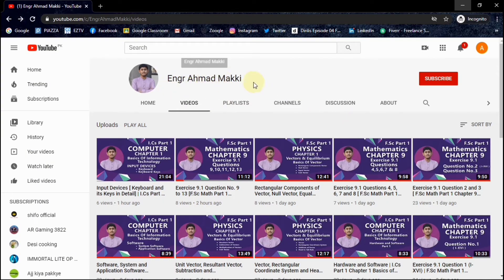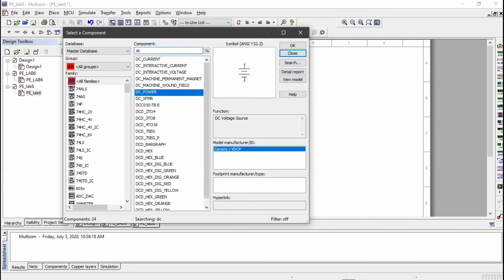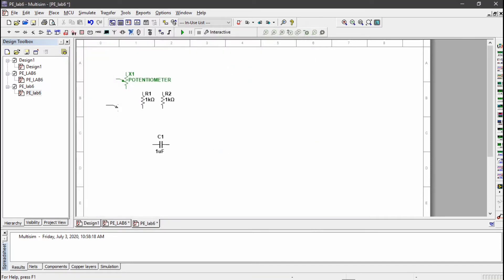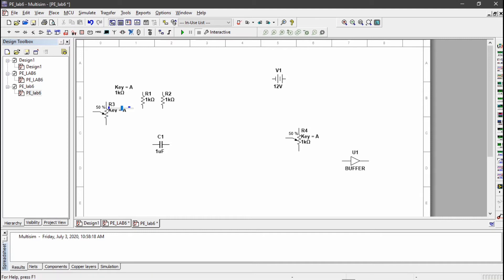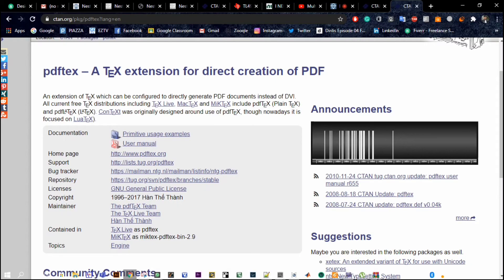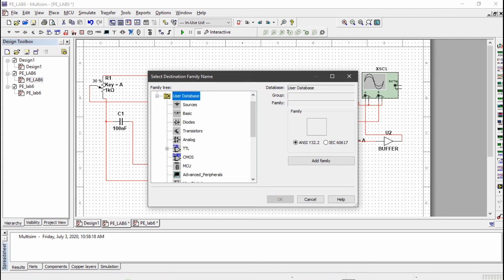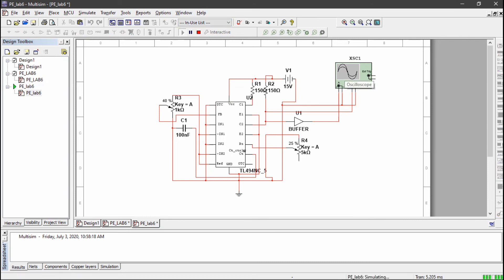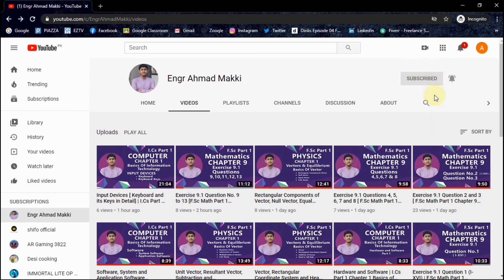PWM Generation using TLP494 [Multisim Tutorial- Simulation + Patch]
Simulation of PWM Generation Using TLP494 AND 555 TIMER IC is done in this Tutorial by Mr. Engr Ahmad Makki. The full detail explanation is given in this Tutorial.

 Following functions will be discussed:

° How to Place Components?
° How to edit the components file in Multisim?
° How to run the Multisim simulation?
° How to generate PWM?
° How to observe oscilloscope?

These functions will be discussed in the following video.

Simple Microscope, Magnifying Glass, Resolving Power are the mainly topics which are going to discuss by Mr. Ahmad Makki.

The following topics will be discussed in this Tutorial.

° Simple Microscope
° Magnifying Glass
° Resolving Powers
° Concave lens

Basically the difference between them is mainly discussed. This topic is from the book of Physics 10th. In this lecture, we'll going to understand the above topics in detail.

In case you've any queries about this lecture, you can ask me in the comment section!